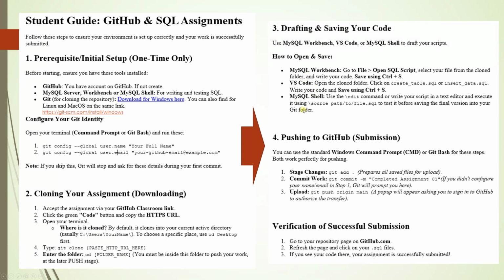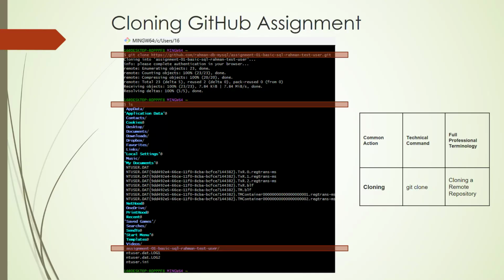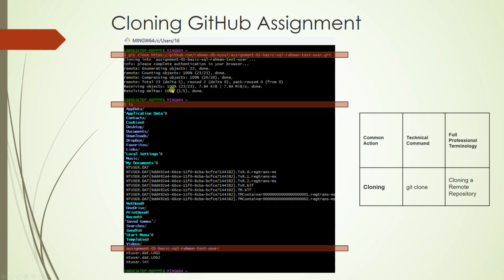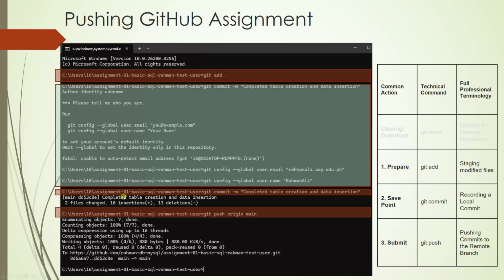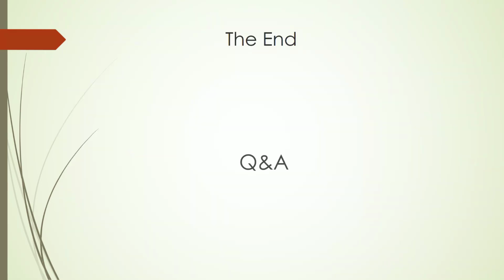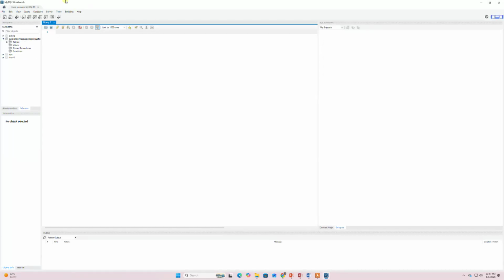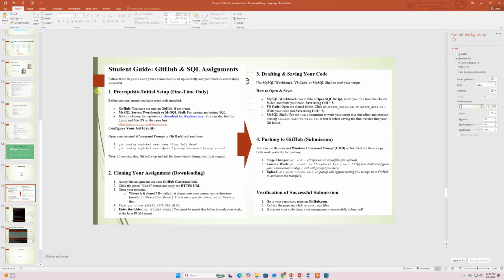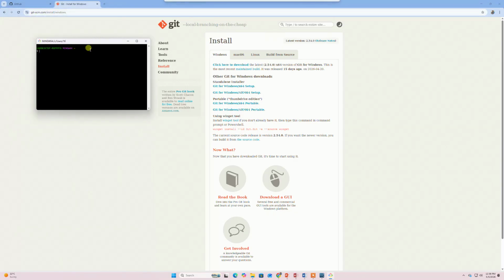How to Set Up GitHub Classroom for Assignments | Step-by-Step Student View | Part I